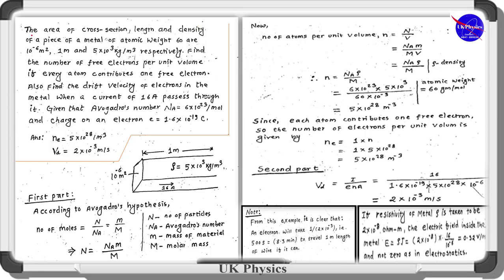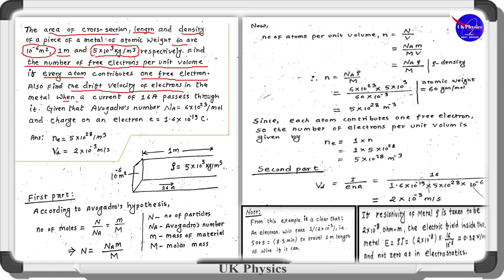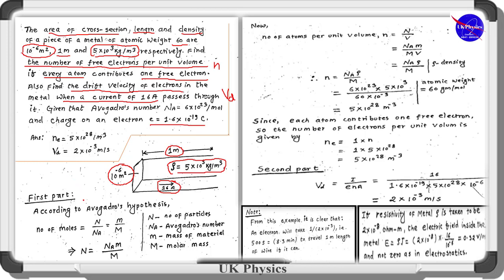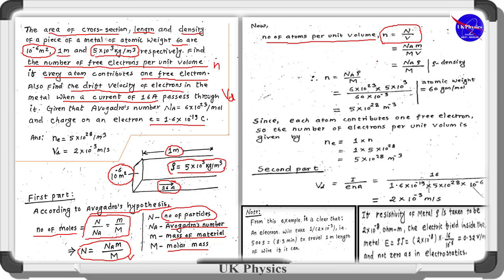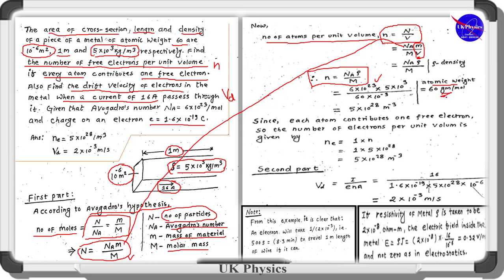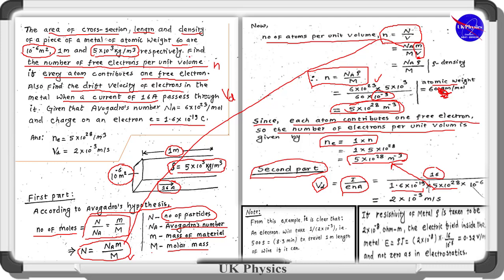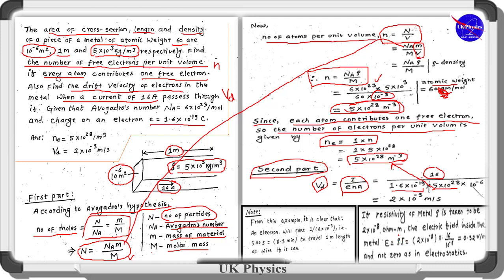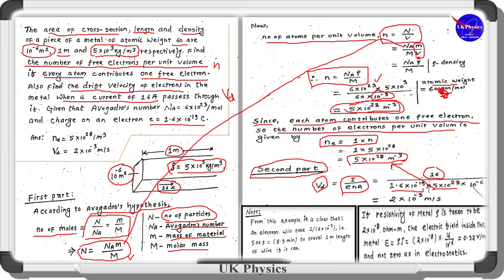Electricity - DC Circuits - Part 10 - Drift velocity ( NEB type numerical - 4 ): Note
The area of cross-section, length and density of a piece of metal of atomic weight 60 are 10^-6 m^2, 1 m and 5 x 10 ^3 kg/m^3 respectively. Find the number of free electrons per unit volume if every atom contributes one free electron. Also find the drift velocity of electrons in the metal when a current of 16 A passes through it. Given that Avogadro’s number NA = 6.0 x 10^23/mole and charge on an electron e = 1.6 x 10^-19 C.